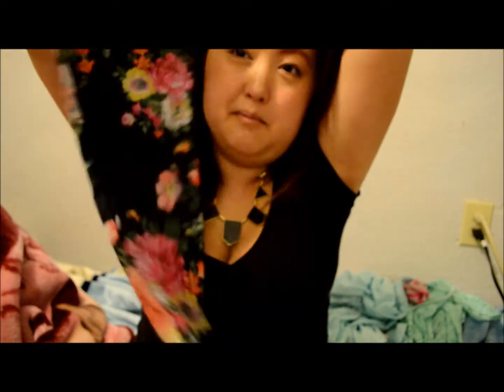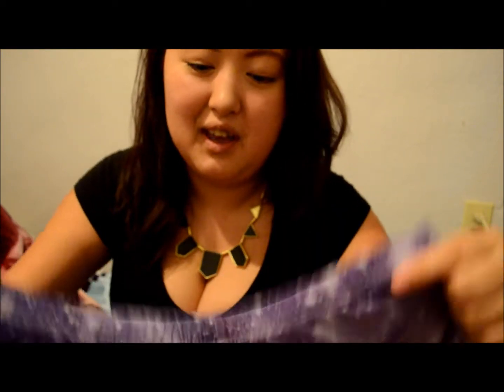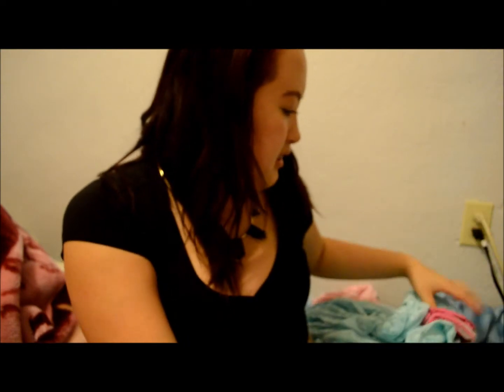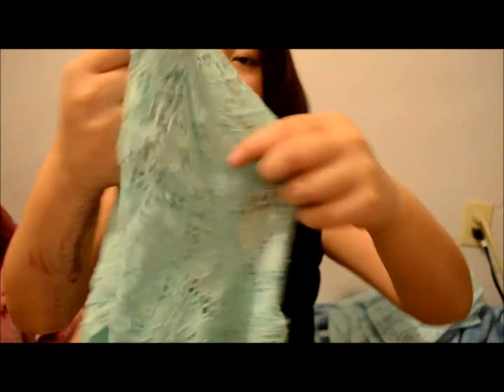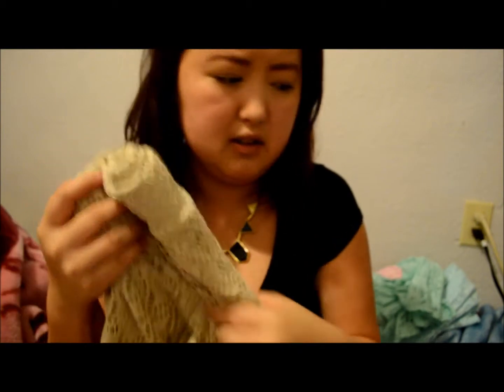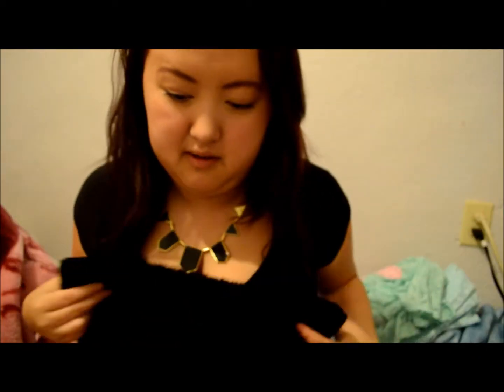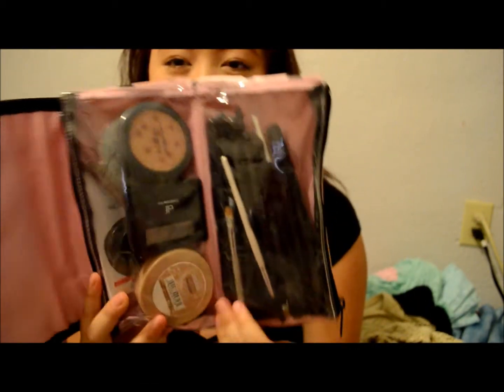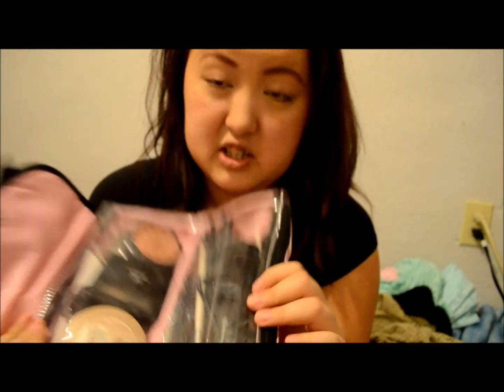HAUL! Legging, Galaxy, Lace, Shorts, Tops, Spring Outfits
This is a little haul of clothing for spring. Super excited for the spring&summer weather.

The other leggings can be found on Love Culture or Styles for Less webites.